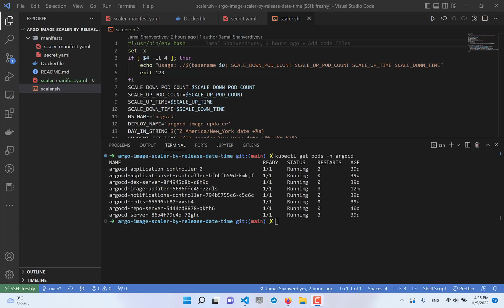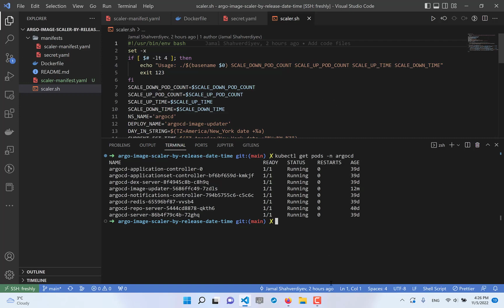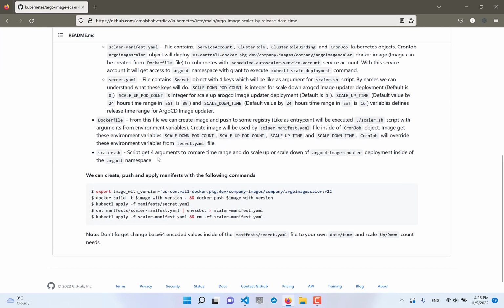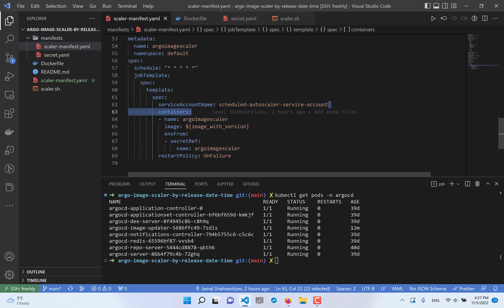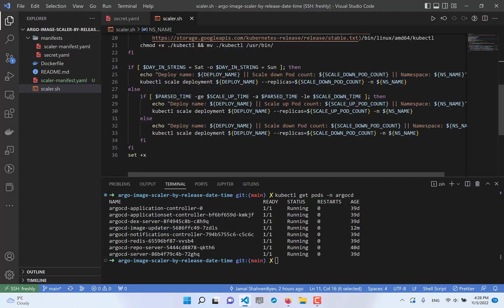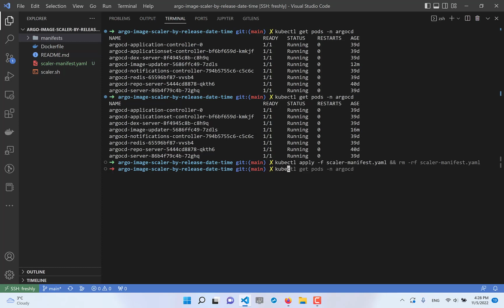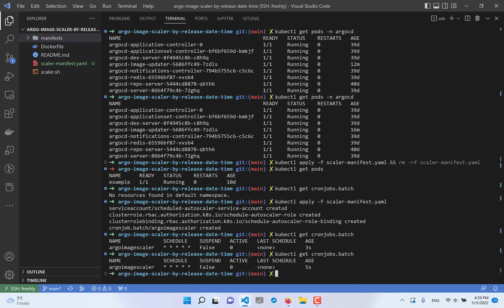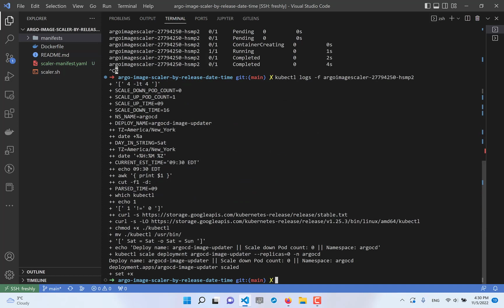ArgoCD ImageScaler by release date and time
I explain how to set release date/time with usage of kubectl scale down of ArgoCD image updater.